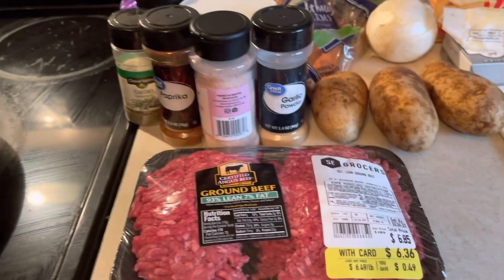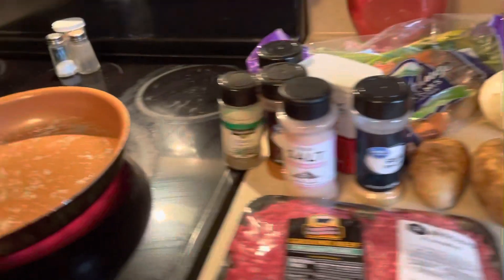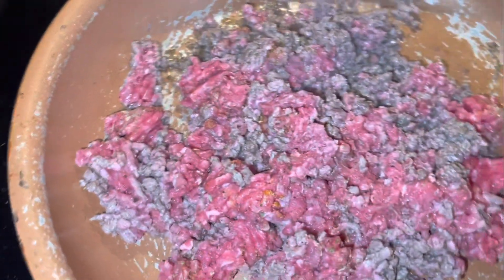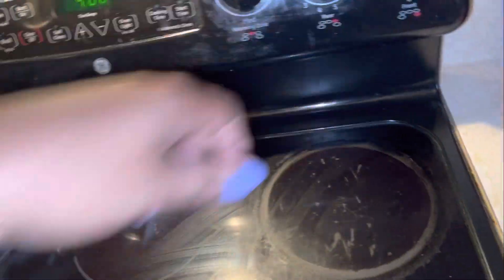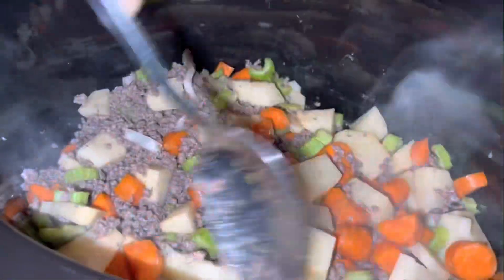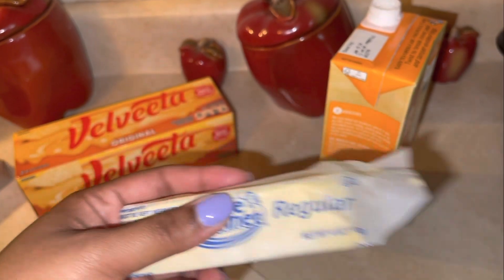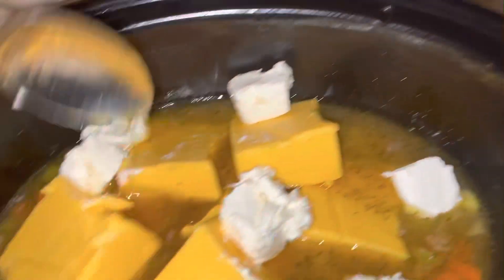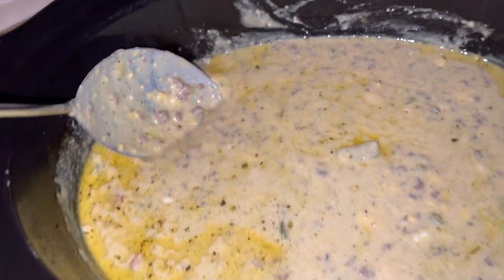Loaded Cheeseburger Soup | Easy Lazy Dinner Crockpot Recipe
Easy Hearty meal perfect for a weekday dinner when you don't feel like cooking too much !

Cooking Time: HIGH (4.5 hrs) LOW (8hrs) Crockpot
Ingredients:
- Ground Beef
- Chicken Broth
- Carrots
- Celery
- Onion
- 2-3 Russet potatoes
- Velveeta cheese
- Cream cheese
- Favorite seasonings

Instructions:
1) Cook Ground Beef in skillet until browned, add favorite seasonings to your meat
2) Chop carrots, celery, and onion
3) Add browned ground beef and chopped vegetables to crockpot and pour in chicken broth
4) Cover with lid and cook on HIGH for 3.5 hrs or LOW for 7 hrs
5) After time is up, cut cream cheese and velveeta cheese into cubes and add to crockpot
6) Cook for another hour and let cream cheese and velveeta cheese melt
7) Let soup cook and enjoy!

Moshi Moshi (Pt. 1) by Official Sound Studio